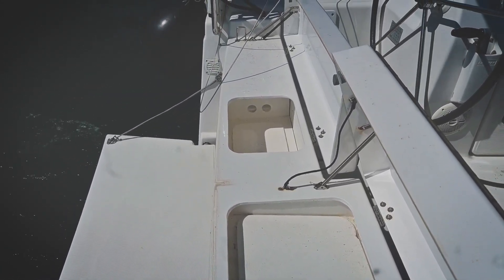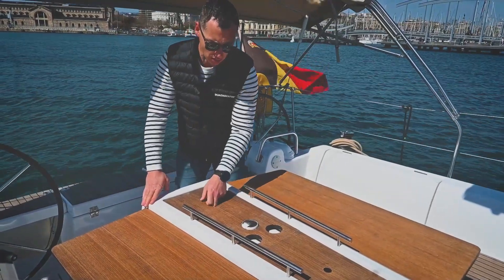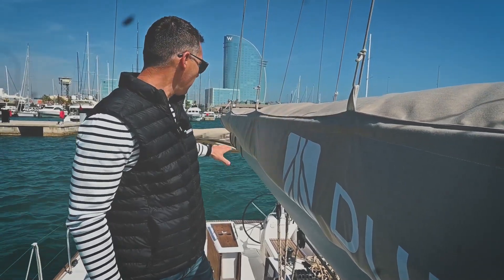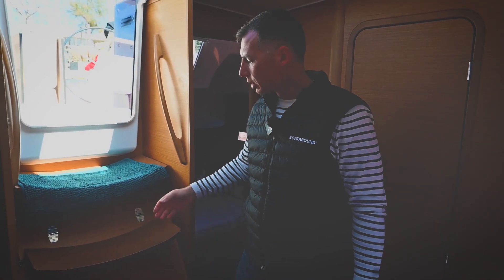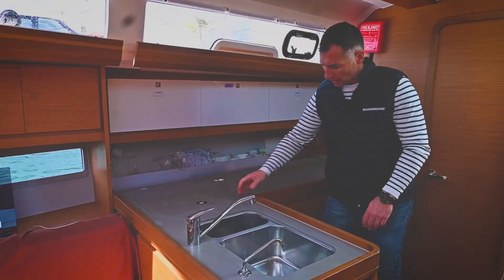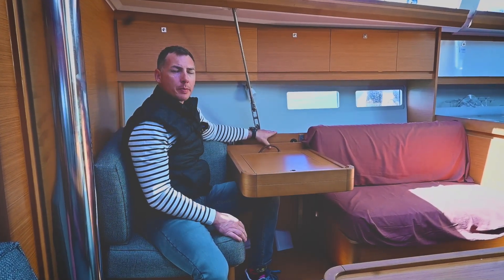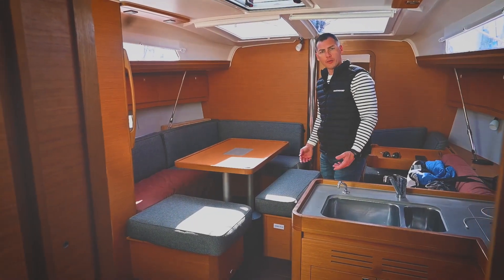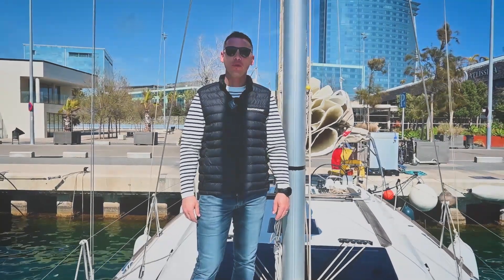DUFOUR 412 - Smart, modestly sporty and very comfortable! EXCLUSIVE YACHT REVIEW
Exclusive Yacht Review and Interior Tour of Dufour 412 -  Dufour 412 is designed to seduce the crew and the skipper. Everything is designed to be reconfigured according to the sailor's settings. With 3 double cabins and 2 saloon berths and 2 bathrooms with the shower. Can accommodate 8 people in total on board for a thrilling holiday!

00:00 - Introduction
00:23 - General facts
01:10 - Cockpit
02:57 - Sails
03:18 - Anchor locker
03:33 - Sailing
04:02 - Interior
06:02 - Conclusion